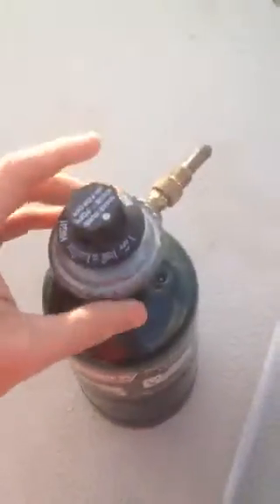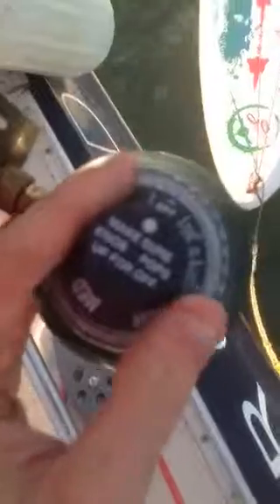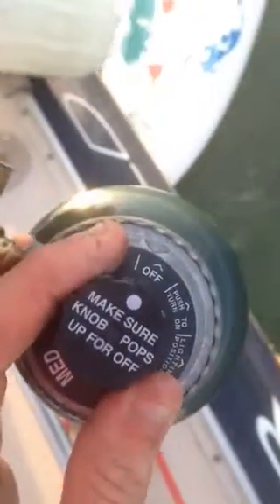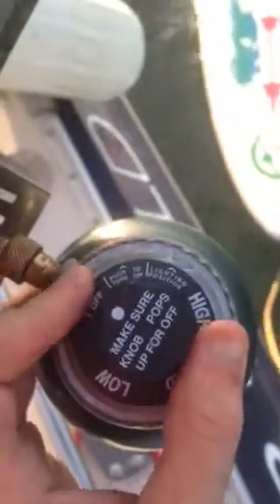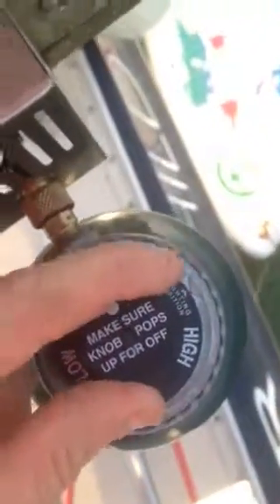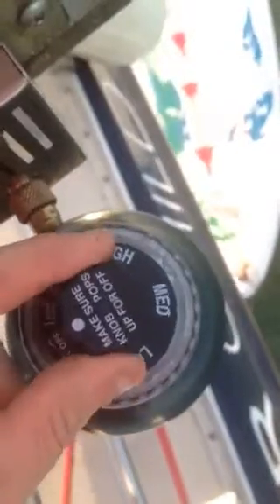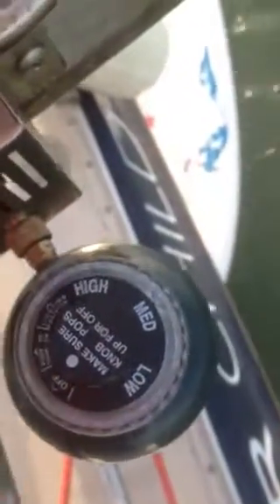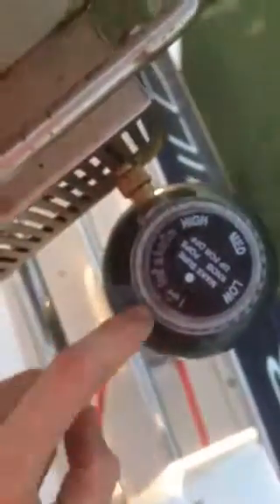Solair infrared grill use 2014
A video for Evan